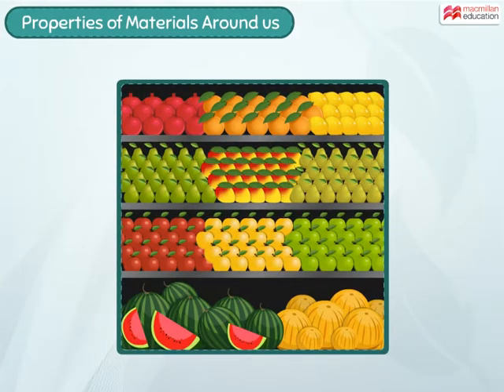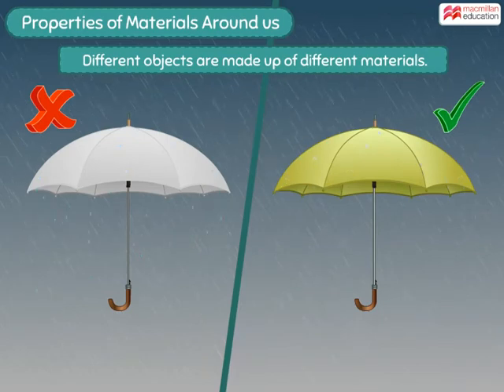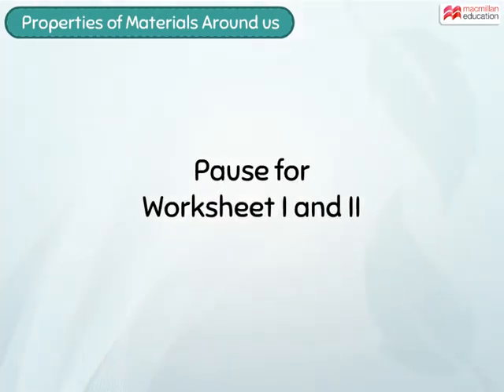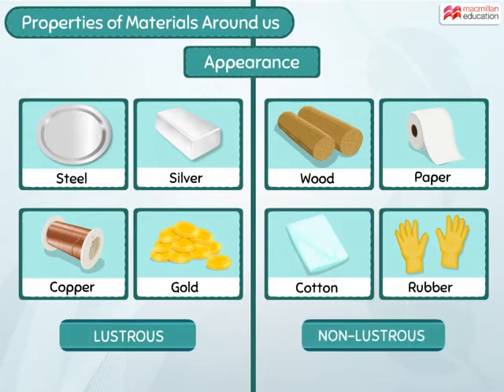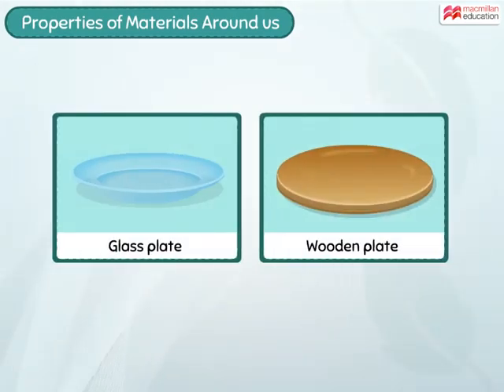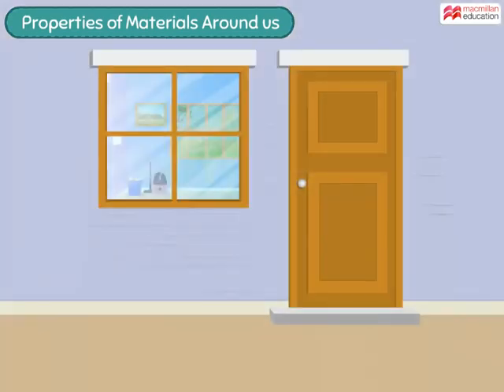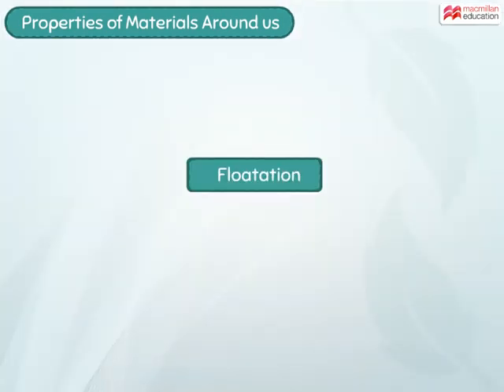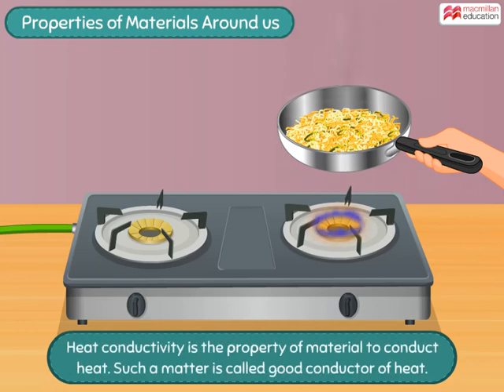Properties of Materials Around us | Macmillan Education India